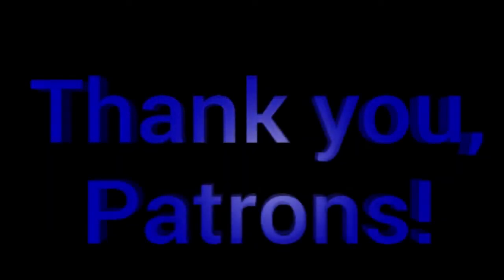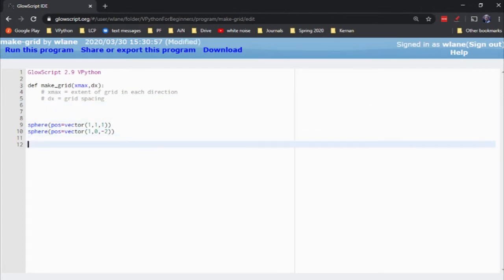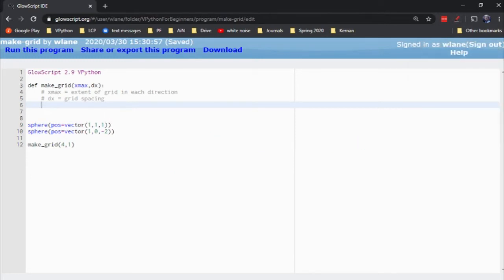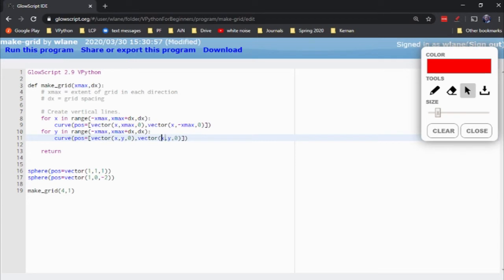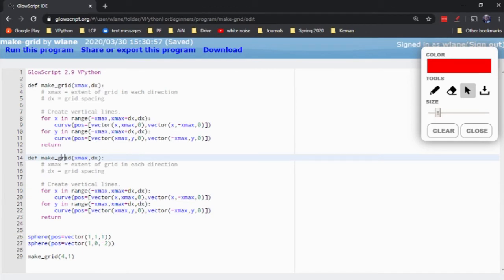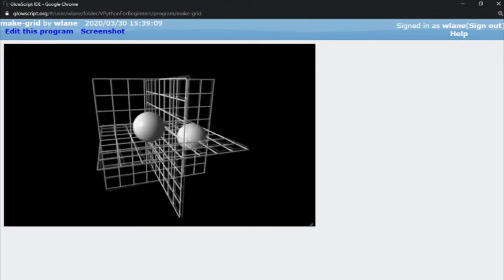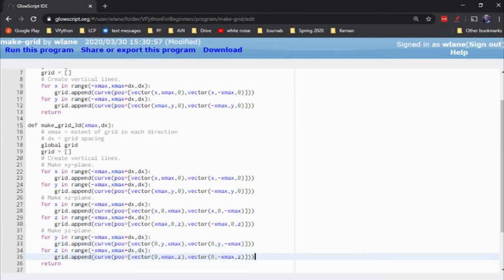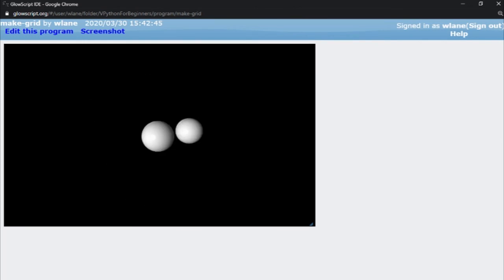VPython for Beginners 44 - Quick Functions - Make Grid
This video shows you a simple function you can copy and paste to easily add a grid to VPython.

Thank you, patrons! Fan Xinyu, Don Williams, Tripp Bishiop, Aaron Stevens, Jean-Manuel Izaret, Hugo Granström, Daniel Moseley, Eugenio Tufino

grid by Thanh Nguyen from the Noun Project
OC ReMix 3047: Kingdom Hearts 'Simply Be-groove-ed' [Dearly Beloved, Simple and Clean] by Tetrimino,